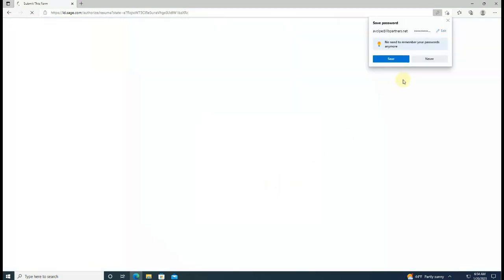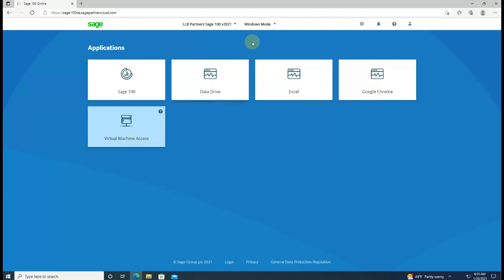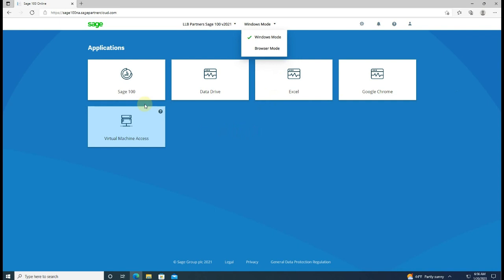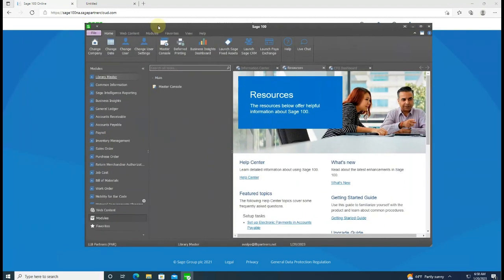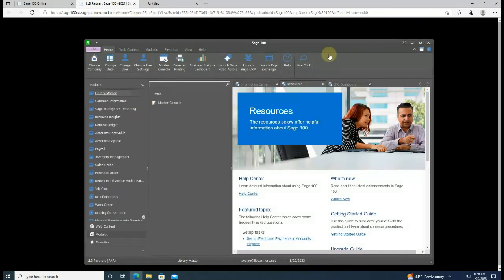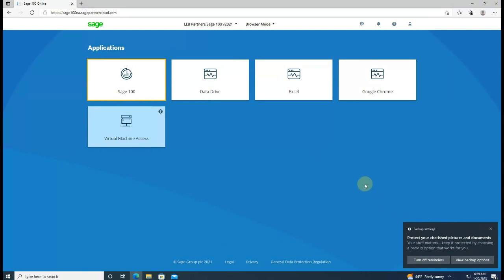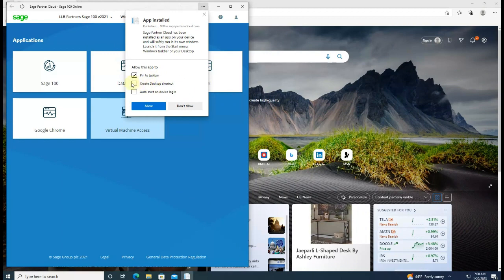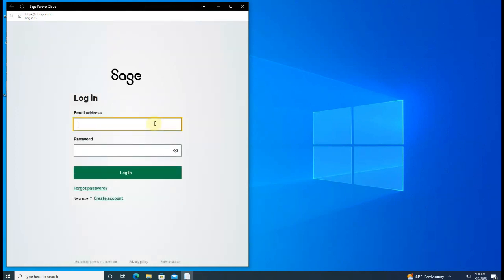Sage 100: Sage Cloud Portal Tips and Tricks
A few tips and tricks about how to access and setup your Sage 100 Cloud Portal